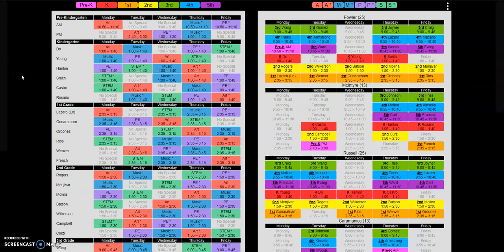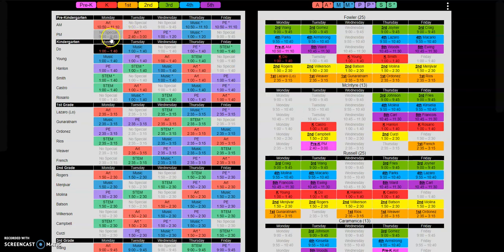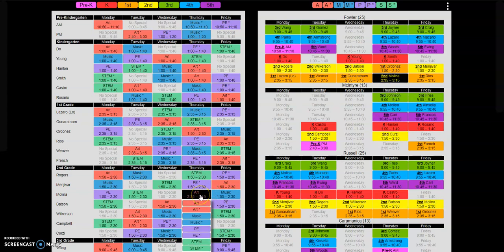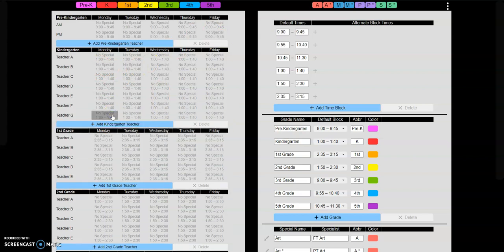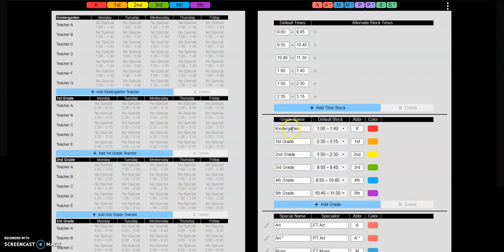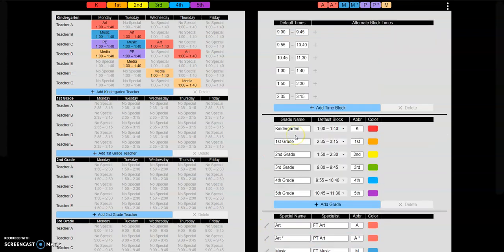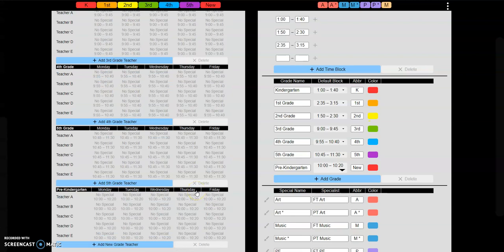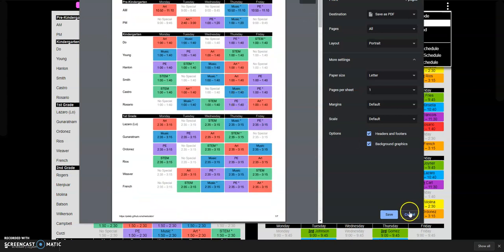How to Use the Schedulator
This video shows the basics of how to use the Schedulator to quickly and efficiently create and modify your school's specials schedule.

Visit schedulator.net to give it a try.

UPDATED: You can now delete Time Blocks from your schedule.